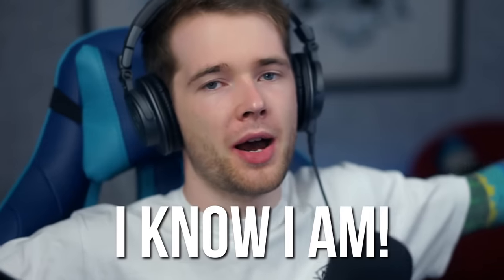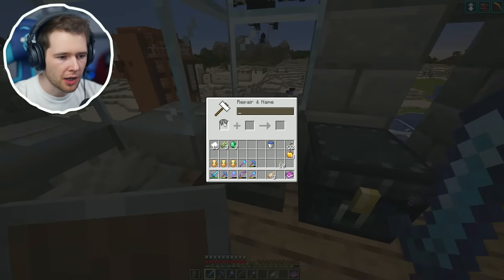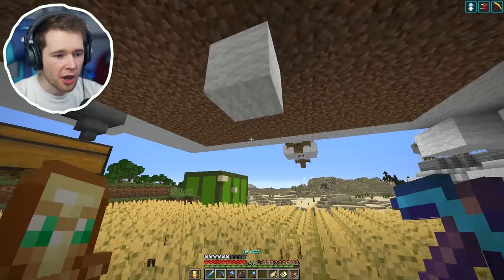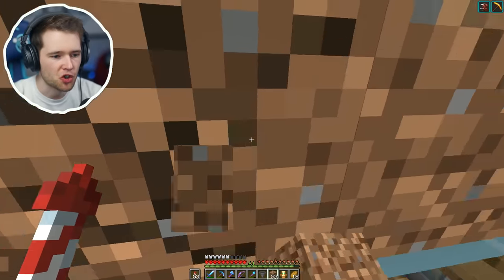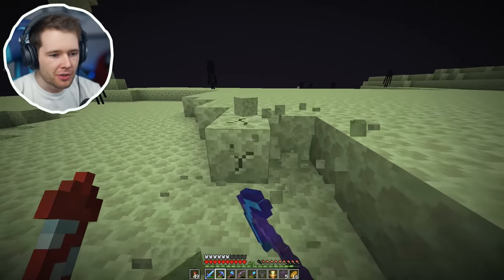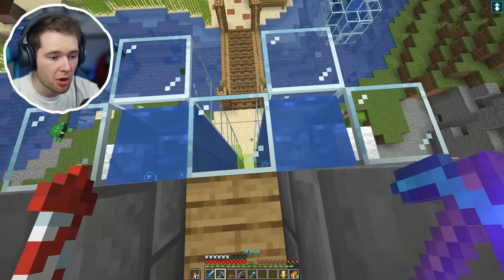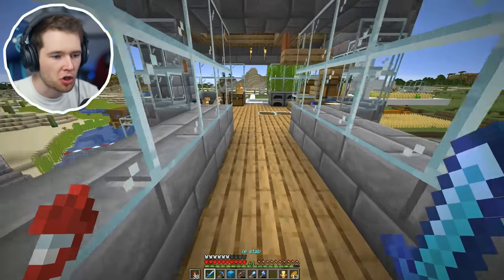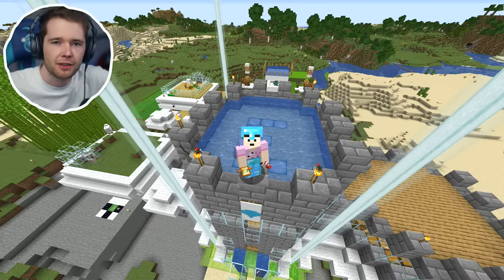Learning to FLY in Minecraft Hardcore!